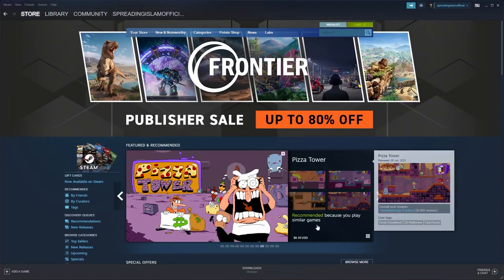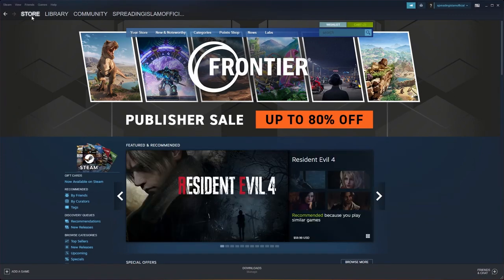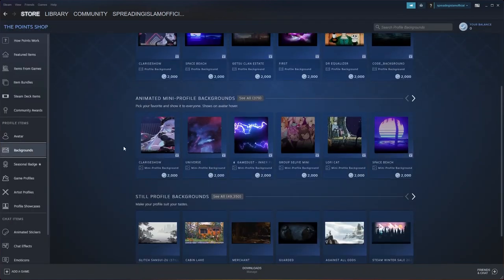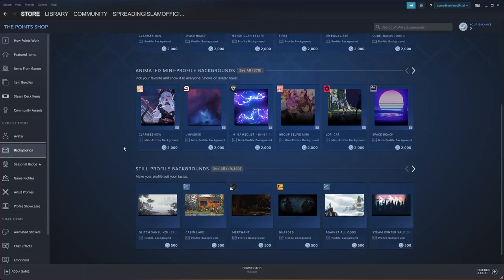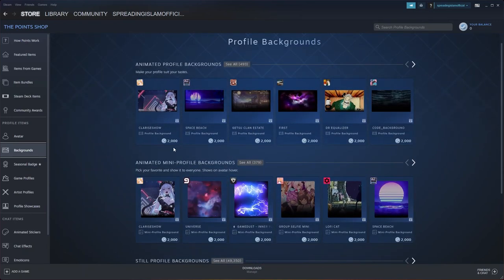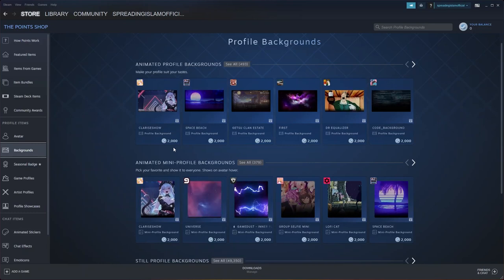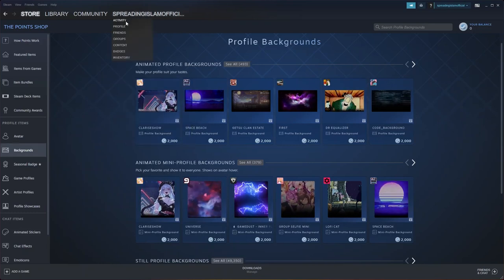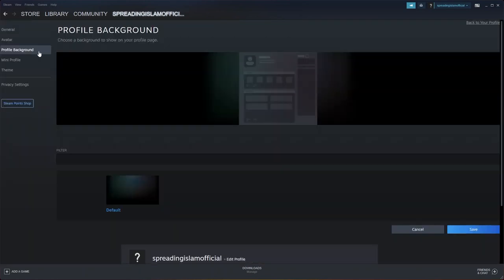How To Change Your Profile Background On Steam (Quick & Easy 2023)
How To Change Your Profile Background On Steam